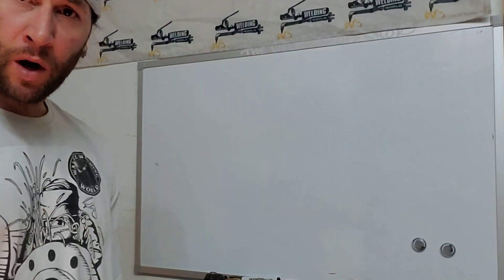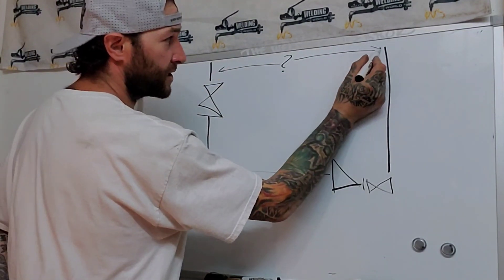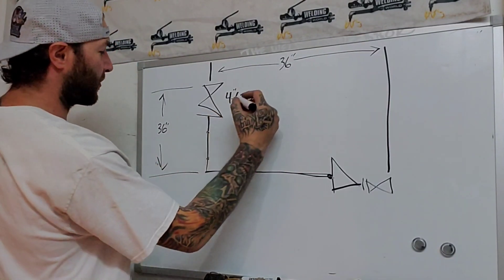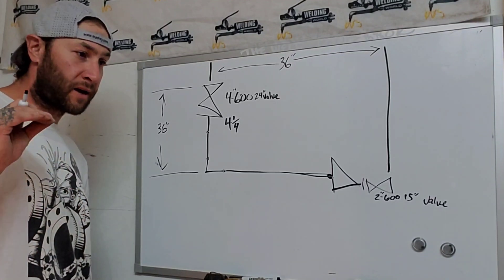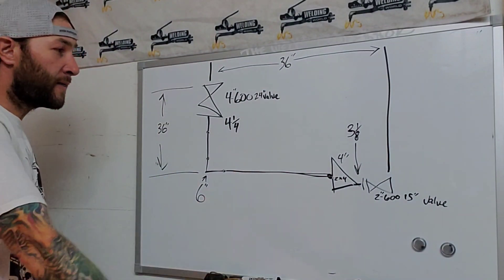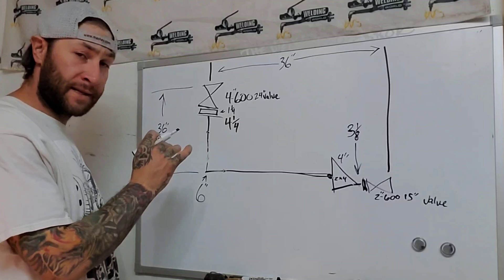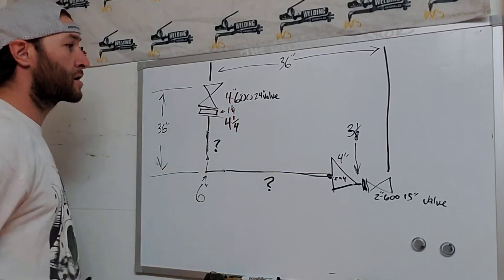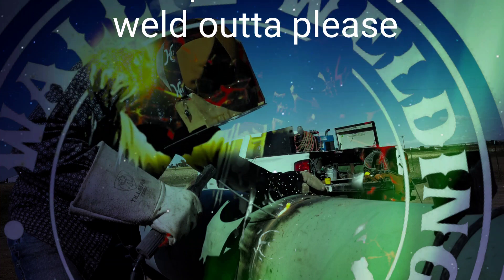HOW TO UNDERSTAND PIPE FITTING TAKE OFFS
lil video. I said gaskets are normally 1/4" but I ment 1/8th of a inch you see me write the correct answer. Just a lil video for ya this week i will pick up where i left off next week and get into the rest of making our pups and showing ya the rest. But learn how to understand to take pipe fittings off and gaskets and valves. Learn to expand your knowledge on fitting.